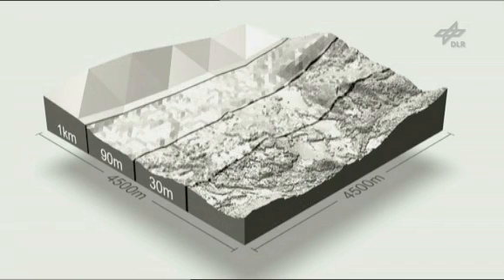DLR-Webcast: TanDEM-X - Earth observation in 3D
Project Manager Manfred Zink, from the German Aerospace Center (DLR), explains the different applications and scientific benefits of the mission.